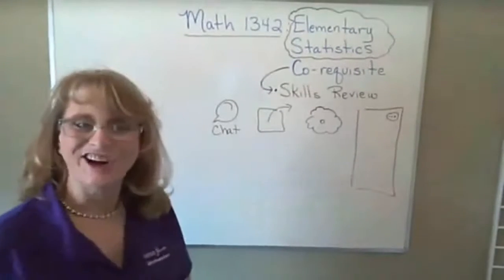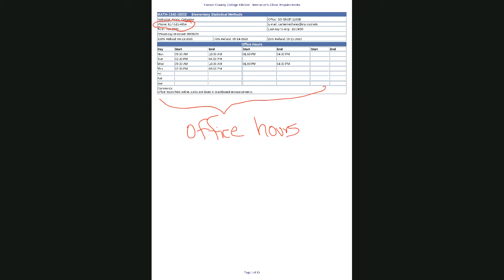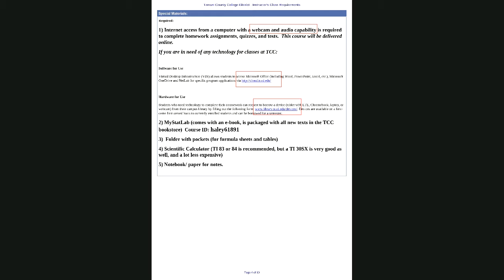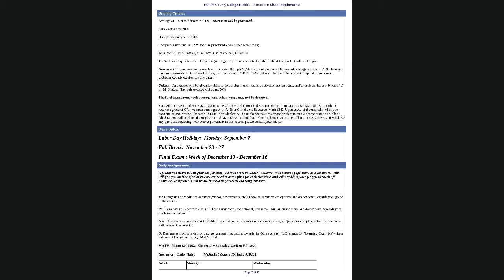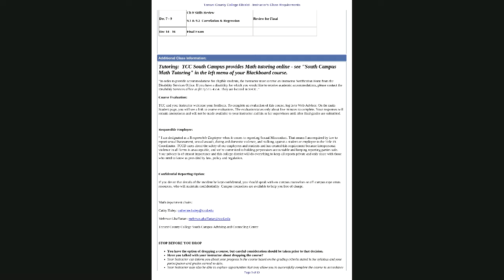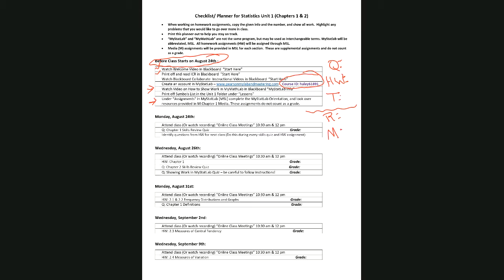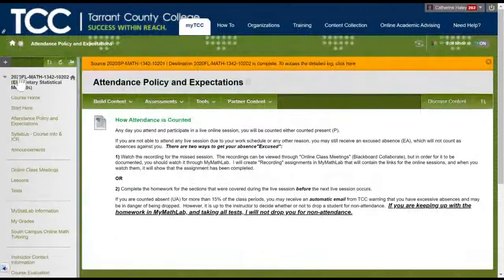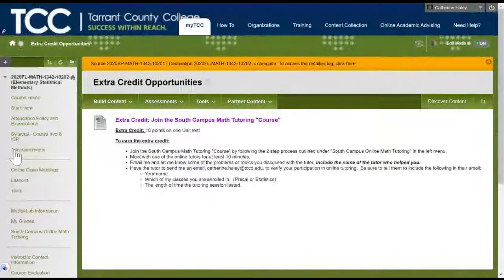MATH 1342•First Day of Class Information•Catherine Haley